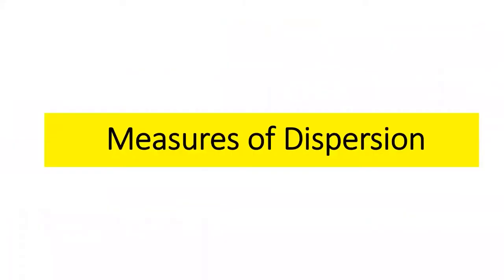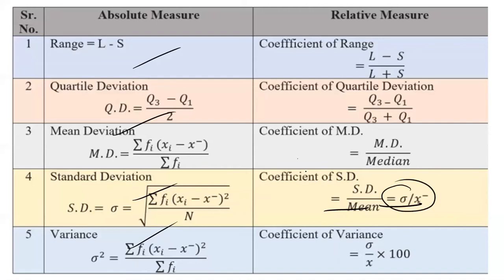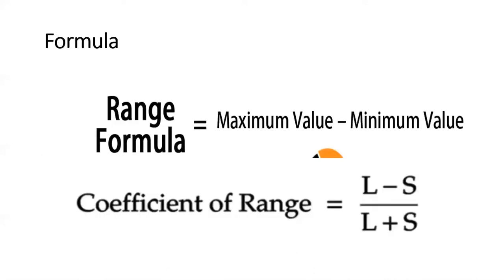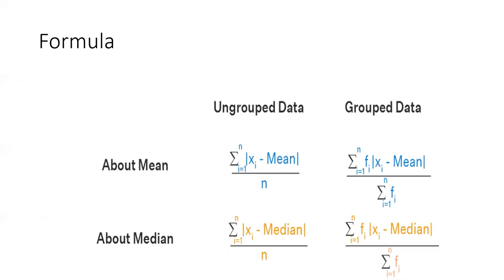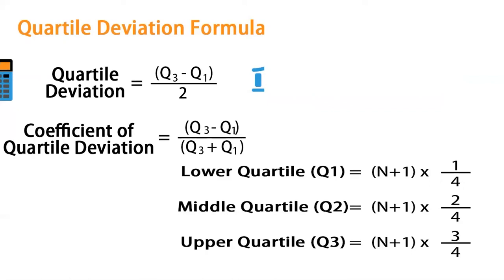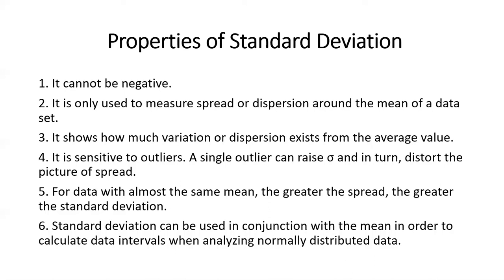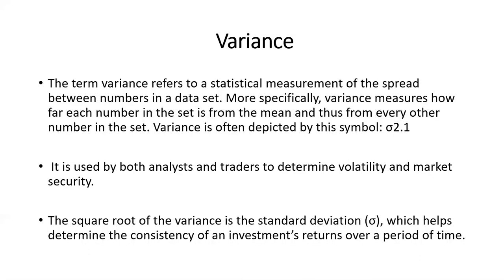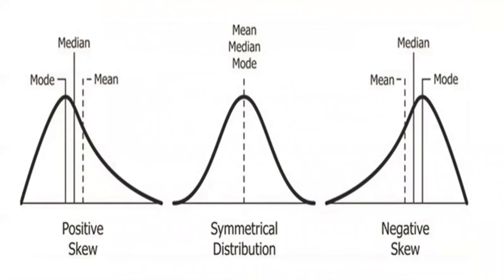NTA UGC NET 2022 Management Unit 8 Measures of Disperson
In this  video we have discussed measures of dispersion in detail. This video is helpful for all UGC NET aspirants who are preparing for the upcoming 2022 exam from management subject

Online Courses available on Global Online app:

           1.UGC NET ECONOMICS
           2.UGC NET COMMERCE
⏩ KSET
⏩ APSET
⏩ MHSET Chemistry
⏩ MHSET Economics
⏩ MHSET Commerce
⏩ MHSET Management
⏩ TNSET Paper 1
⏩ TNSET Chemistry
⏩ TNSET Economics
⏩ TNSET Commerce
⏩ TNSET Management

Follow us on :